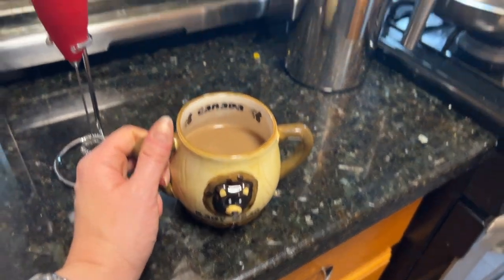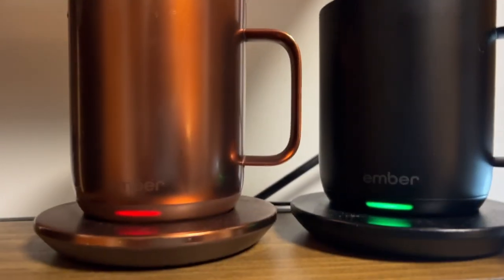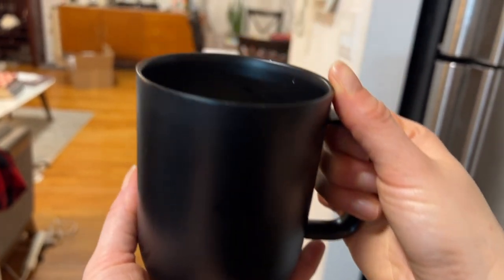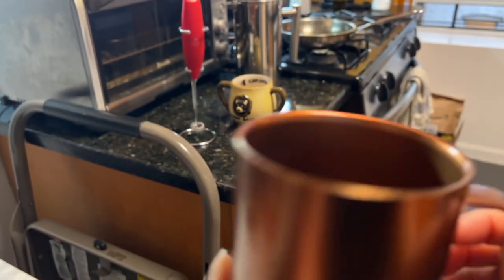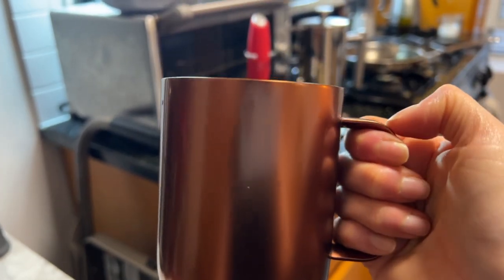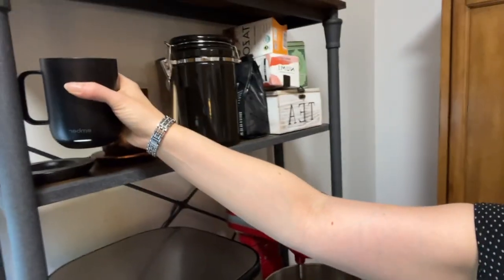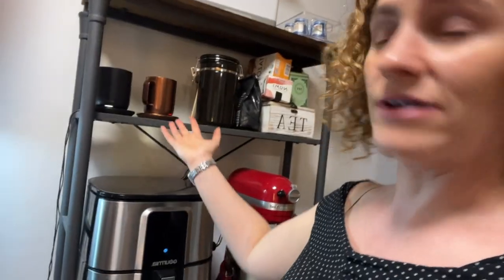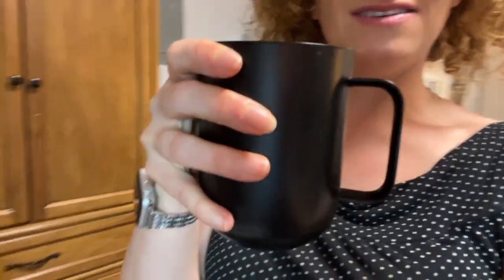Ember Mug - best gift for a busy mom!